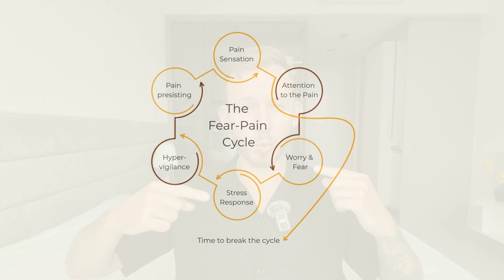Neuroplastic Pain: What It Is and How to Fix It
Take the assessment to check if your symptoms are neuroplastic and can be treated with mind-body therapy

Neuroplastic pain is real, common, and completely misunderstood. In this video, I explain what neuroplastic pain is, why it happens even without injury, and how the brain can mistakenly learn to create chronic pain through fear, stress, and emotional pressure.

You’ll learn the key characteristics of neuroplastic pain, how to tell it apart from structural pain, and why recovery is possible through neural circuit retraining and clinical hypnosis.

If you think you might have neuroplastic pain, take our neuroplastic pain assessment (linked on top) and explore how neural circuit retraining and hypnotherapy can help you.

My name is Andreas Dovland and I'm the founder of MindBodyConnection.org. Our mission is to help professionals out of chronic pain so they can live fully and move freely again.